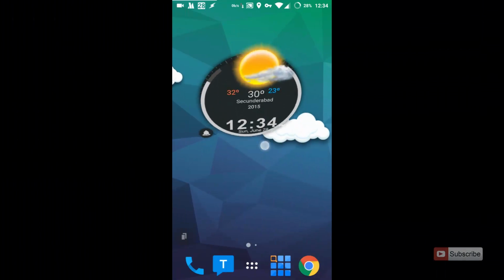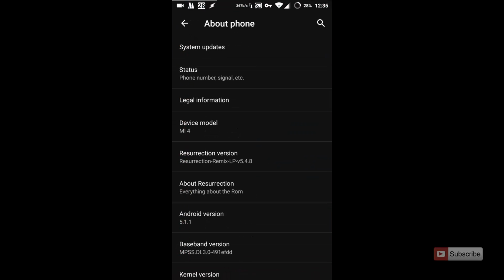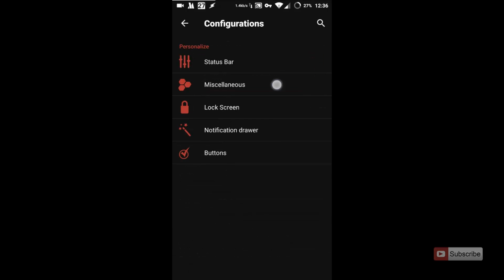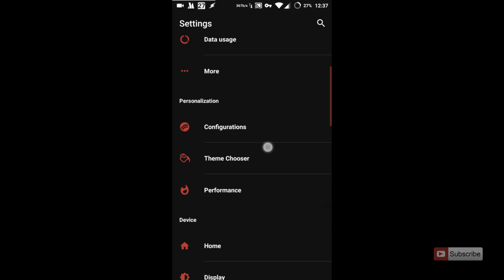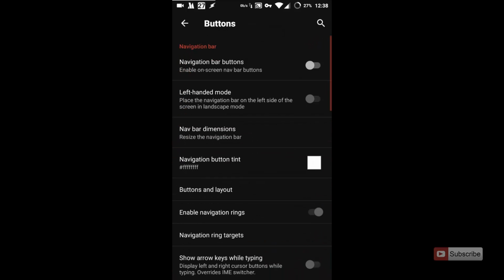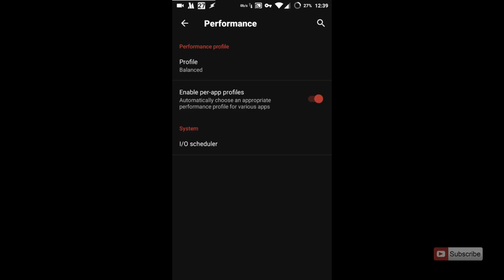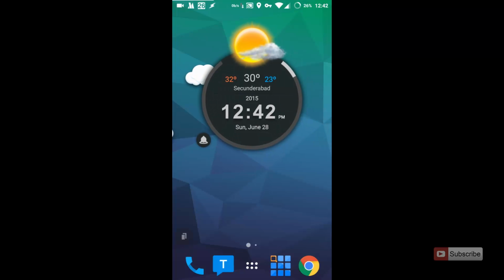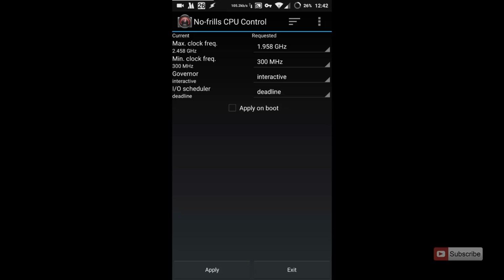Resurrection Remix ROM Review running on Xiaomi Mi4 /Mi3 (Custom ROM)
rom can be used on MI3 and Mi4